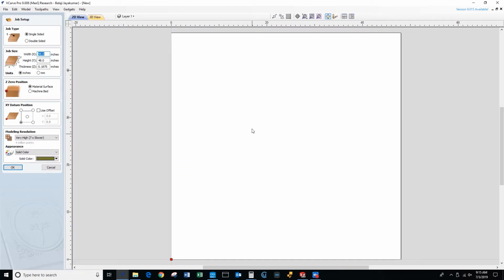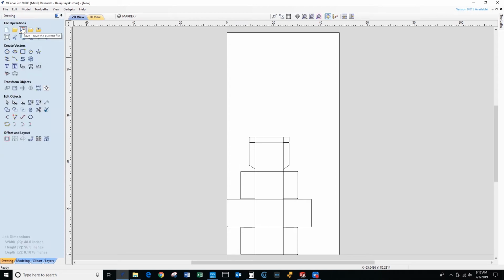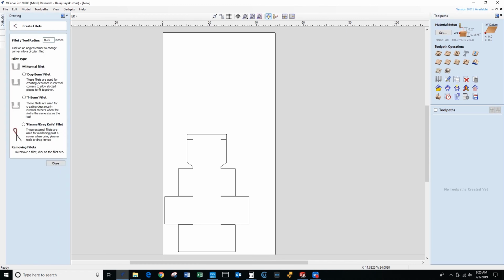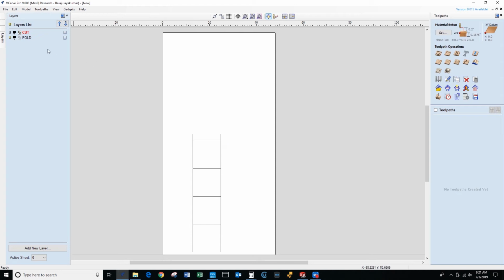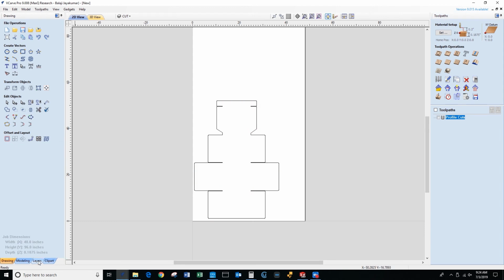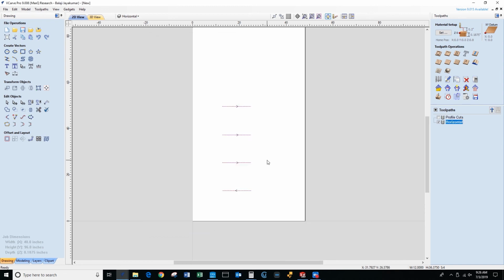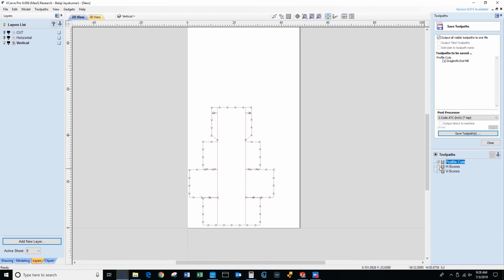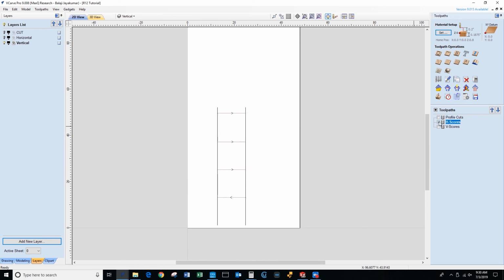V-CarvePro Training Video (Coroplast)